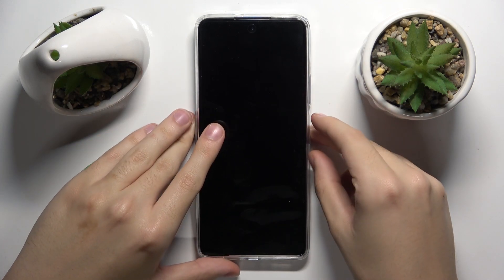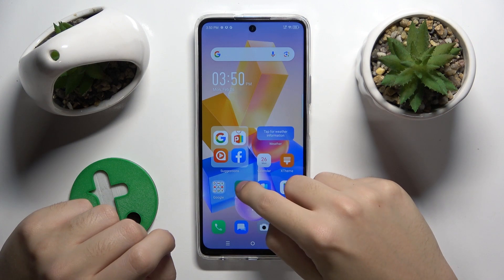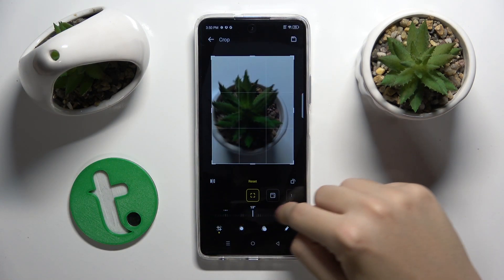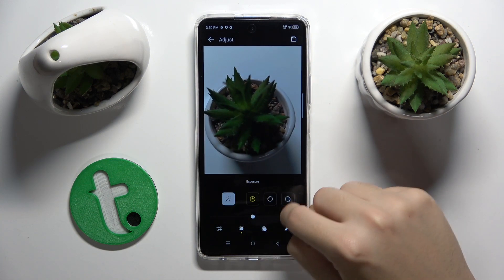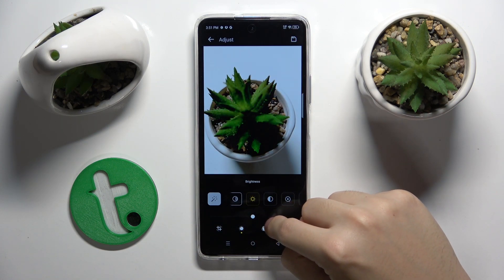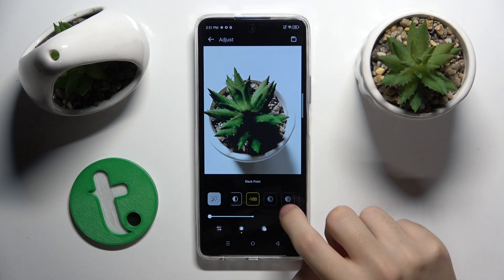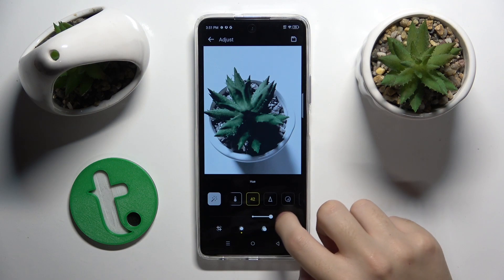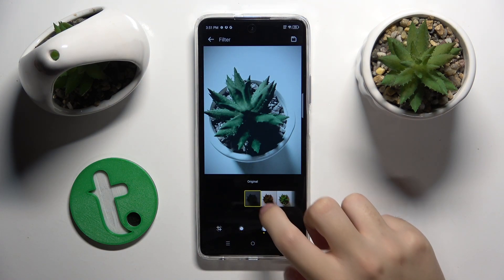How to Edit Photos in Gallery on Infinix HOT 40 Pro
Transform your photos effortlessly! Dive into our quick tutorial on how to edit photos directly in the Gallery on your Infinix HOT 40 Pro. Discover easy-to-use tools and enhance your images on the go. Watch now and unleash your creative side!

How to Edit Photos on Infinix HOT 40 Pro?
How to Decorate Photos in Gallery on Infinix HOT 40 Pro?
How to Crop Images on Infinix HOT 40 Pro?